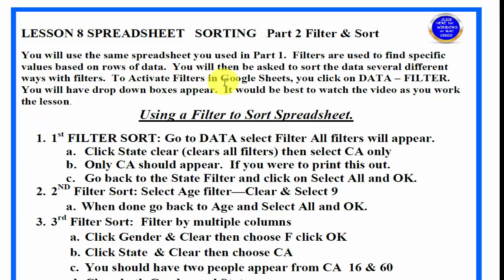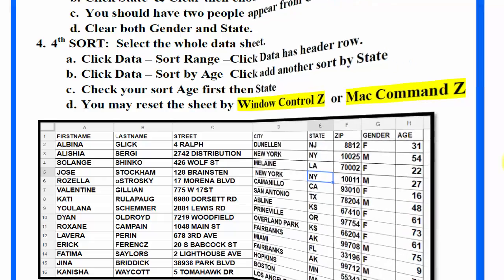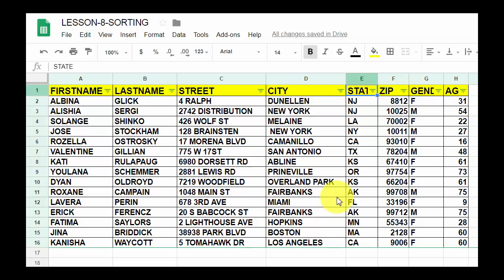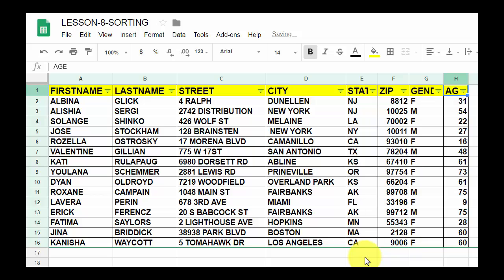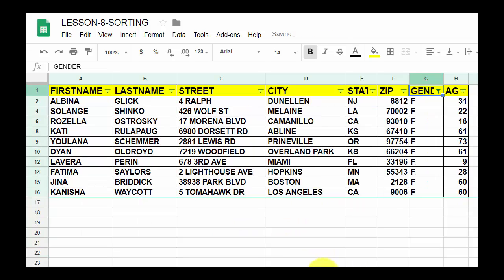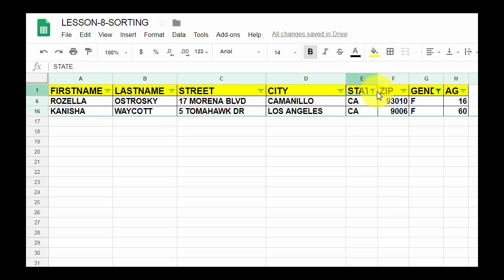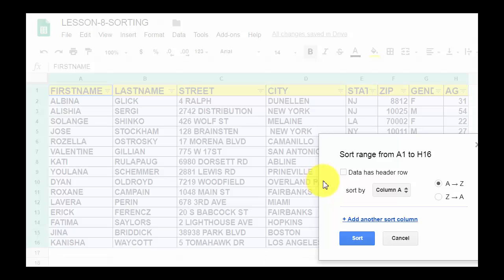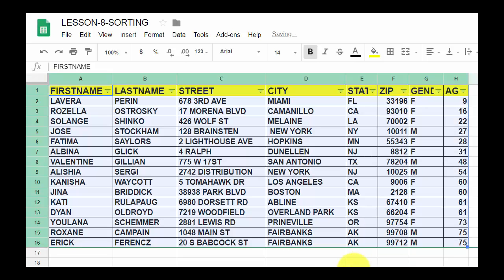LESSON 8 GOOGLE SHEETS AND SORTING WITH FILTERS